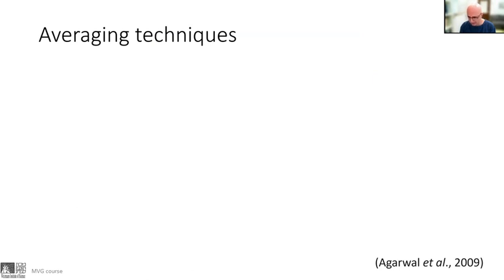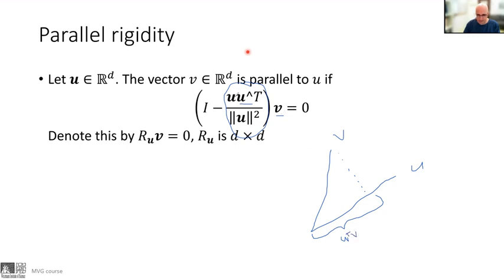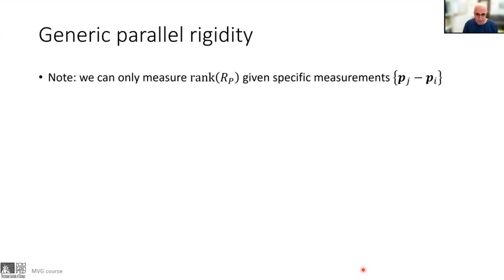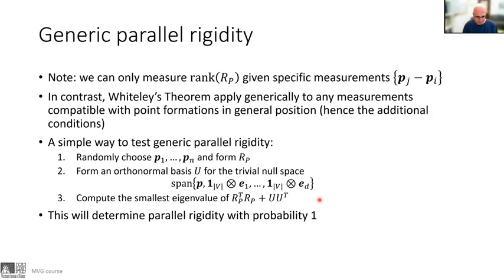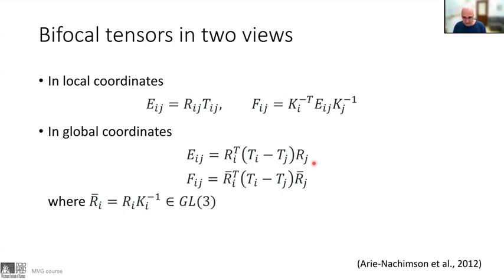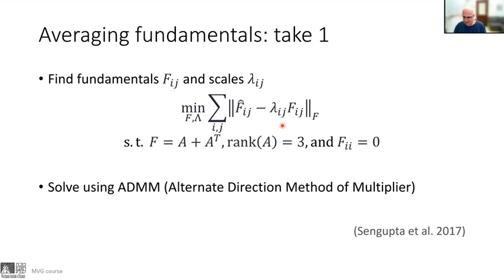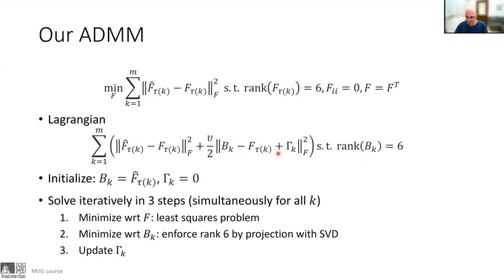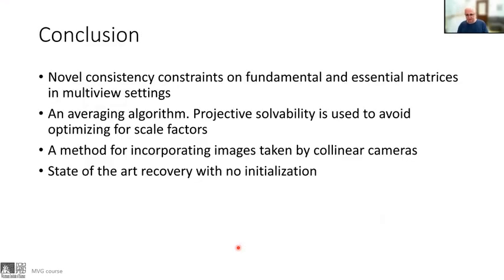MVG 2021 WIS - Lecture 11 Motion Averaging, Rigidity